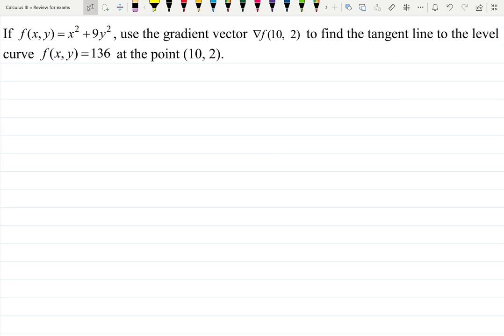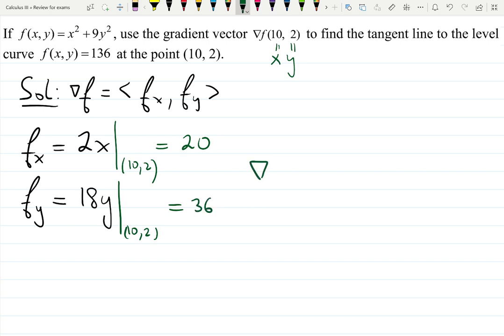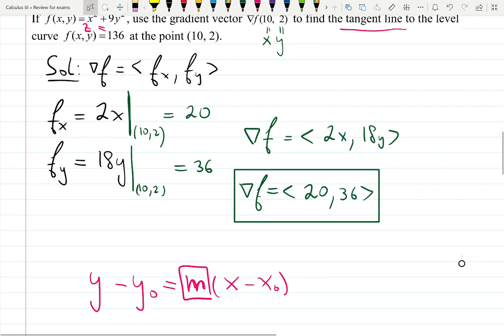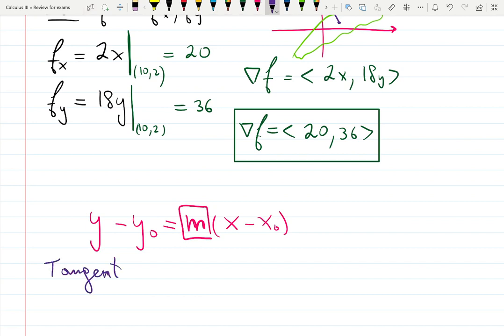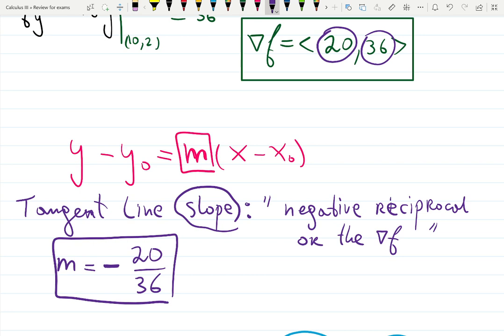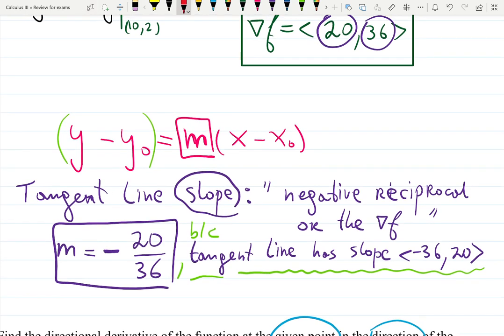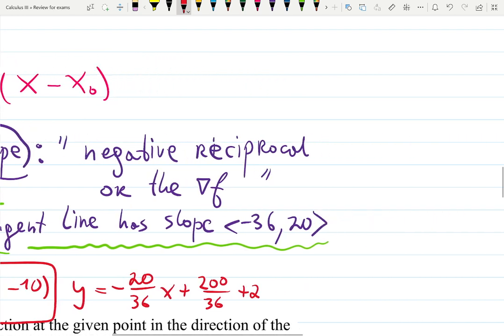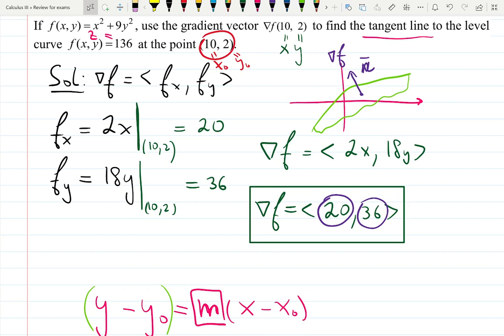Tangent line via Gradient Vector